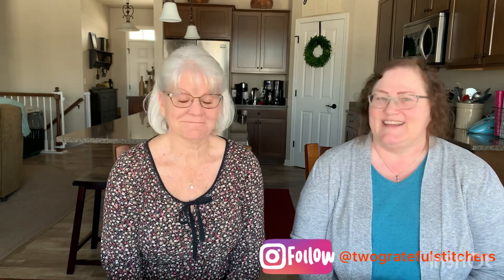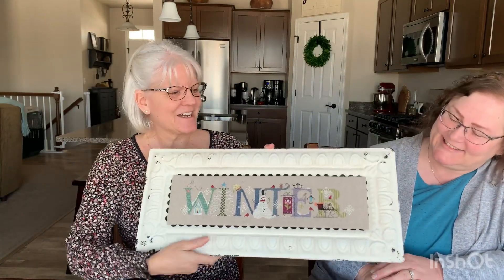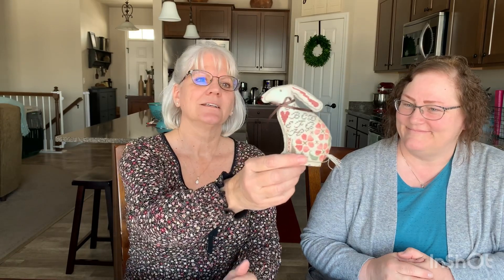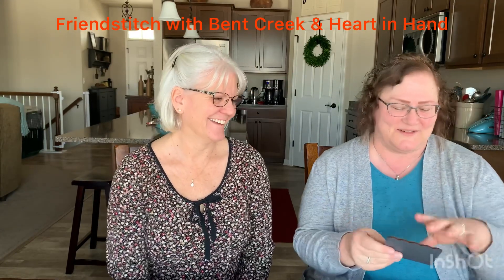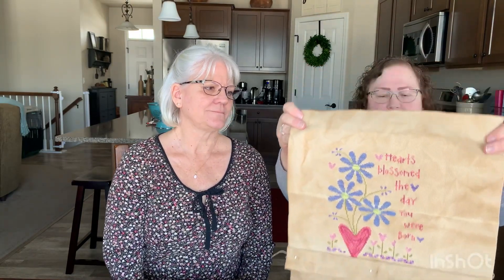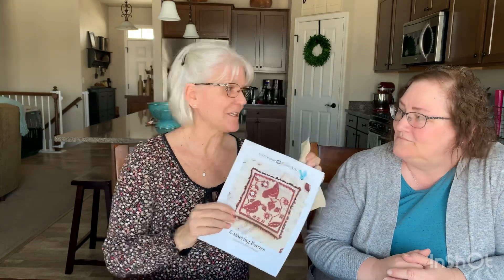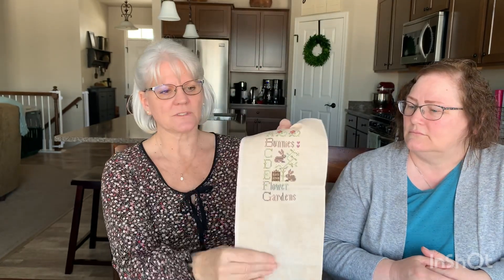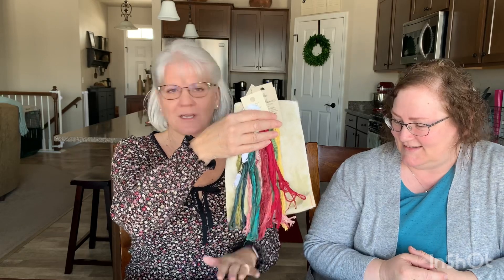Flosstube #1 Two Grateful Stitchers- Laura & Liz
Pattern we couldn’t remember the name of 🤦🏻‍♀️:
Neat Country Stuff by Homespun Elegance

Fall virtual retreat we couldn’t remember the name of 🤦🏻‍♀️ - can you tell we’re getting old??
Friendstitch with Bent Creek & Heart In Hand

Etsy info for coffee cup/spoon on Laura’s Coffee First finished pillow:

❤️❤️❤️ We’re grateful for you ❤️❤️❤️